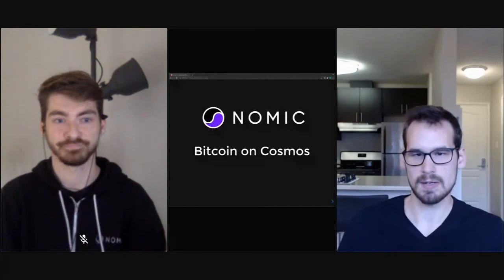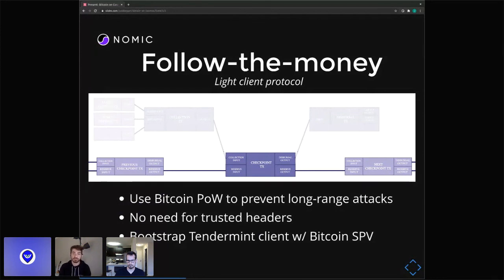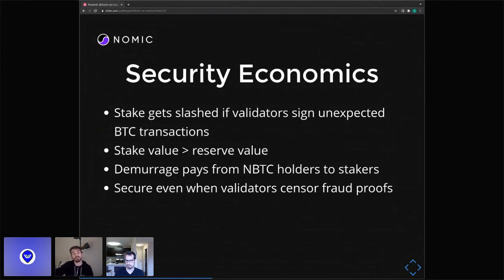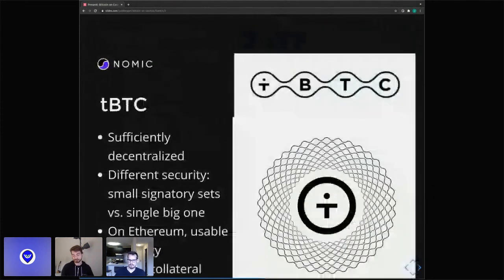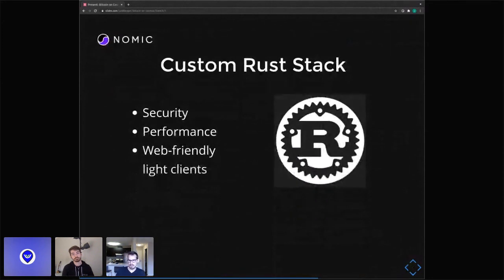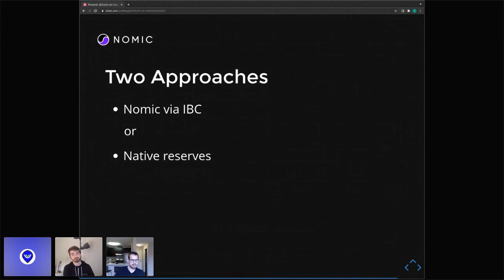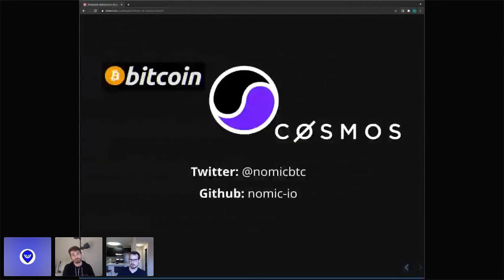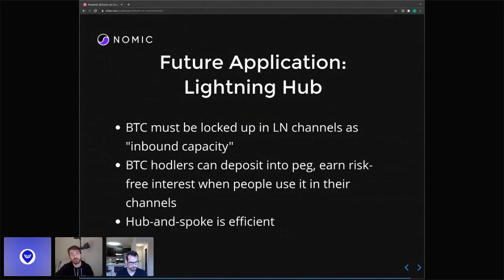Interchain Conversations II - Bitcoin on Cosmos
Matt Bell & Judd Keppel, Co-Founders of Nomic

The founders of Nomic, Matt and Judd, will present an overview of the Nomic Bitcoin peg zone, which will connect Bitcoin to the Cosmos ecosystem via IBC.